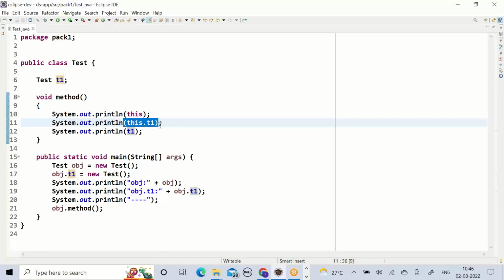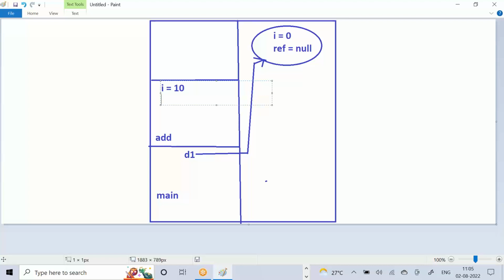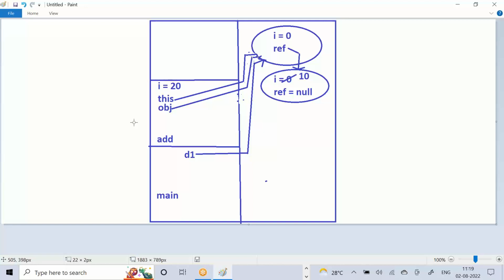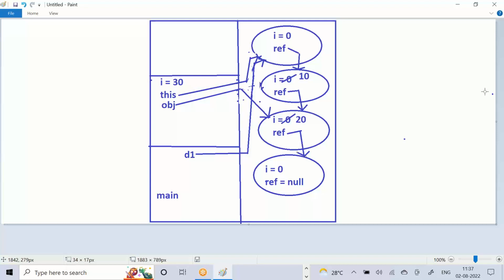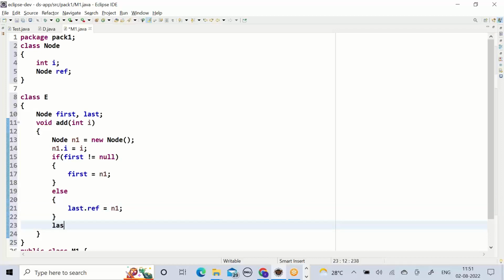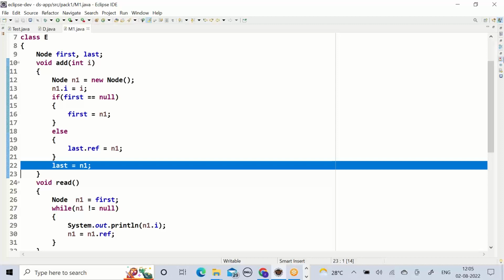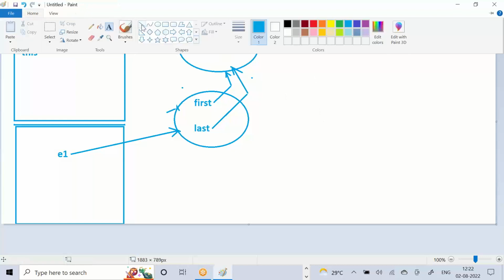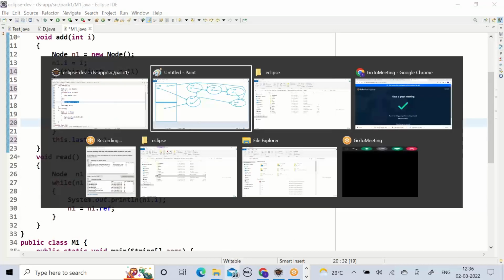ds july session2